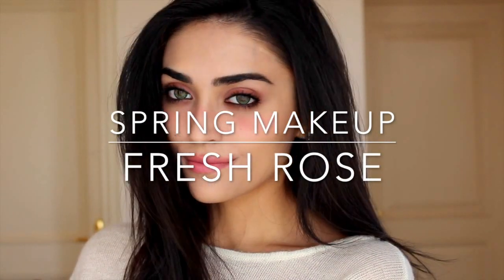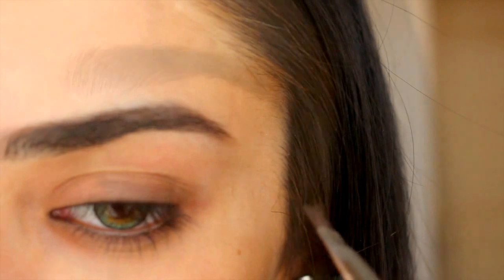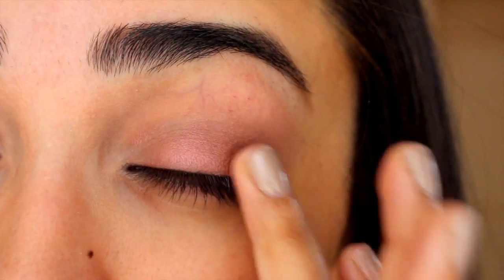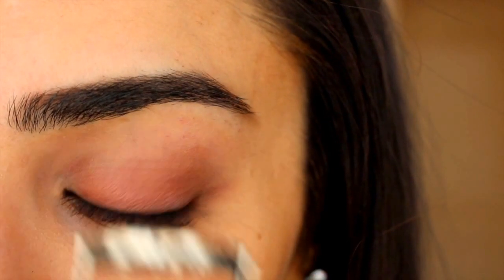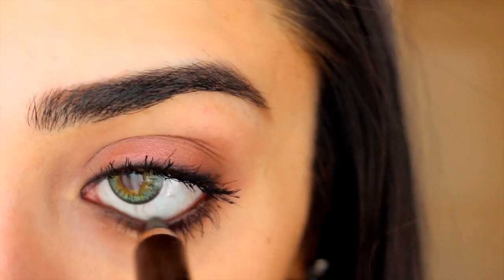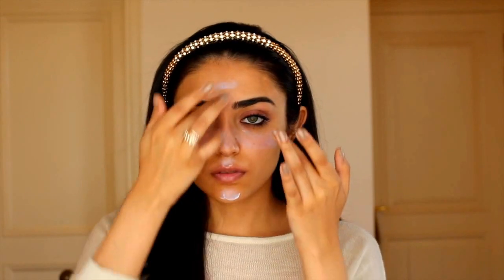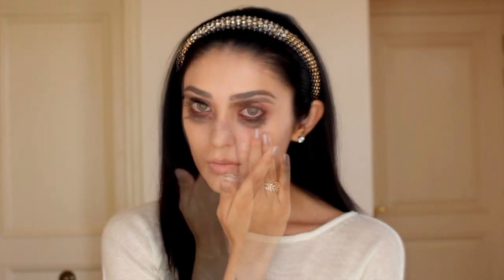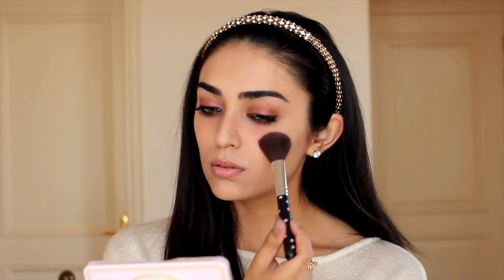Fresh Spring Makeup Tutorial ❤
❤  HELLO BEAUTIFUL ❤
snap me: @xolizah

Spring is the perfect time to make a fresh start - and where better than to start with yourself! Today I'm showing you how create this fresh, clean, and rosy looking makeup perfect for Spring. Hope you love it and if you're reading this, comment SUNSHINE DAISY down below! love you all! xo lizah

1. Faint from NAKED BASICS palette
2. Bobbi Brown Corrector Creme in Bisque
3. Burgundy shade from MAC Burgundy x 9 palette
4. Dark brown shade from MAC Burgundy x 9 palette
5. Crave from Urban Decay NAKED BASICS palette
6. L'Oreal Voluminous Smouldering Eyeliner in Brown
7. Tweezerman Eyelash Curlers
8. Too Faced Better Than Sex Mascara
9. Hourglass Mineral Veil Primer
9. Guerlain Baby Glow Sheer Foundation in Medium 3 and NARS Radiant Tinted Moisturiser in St. Moritz
10. Sigma Matte Peach Blush
11. Too Faced Pale Pink Blush
12. Estee Lauder Lip Pencil in Rose
13. Maybelline Lipstick in Pink Me Up
14. NY Color Cheek Tint